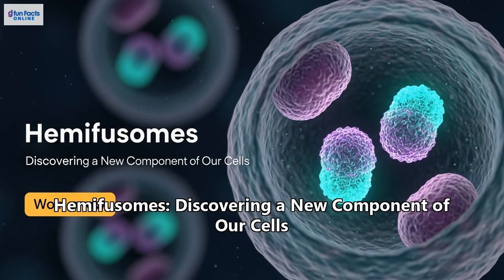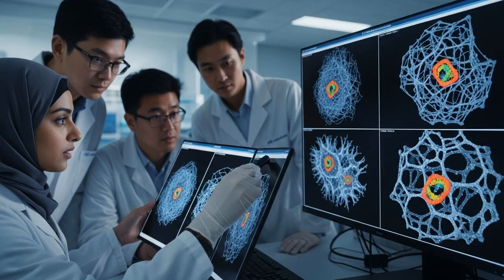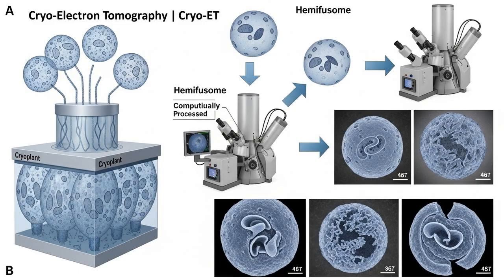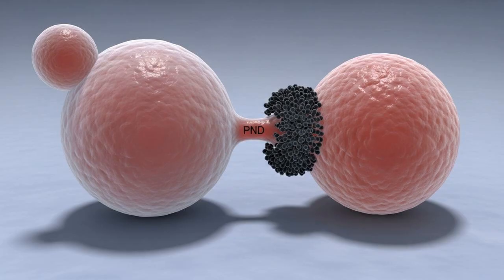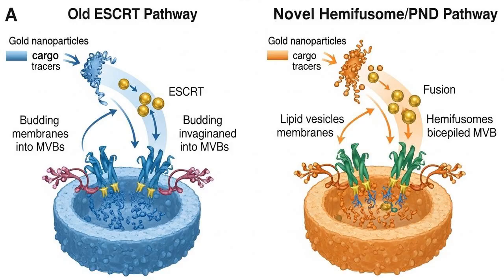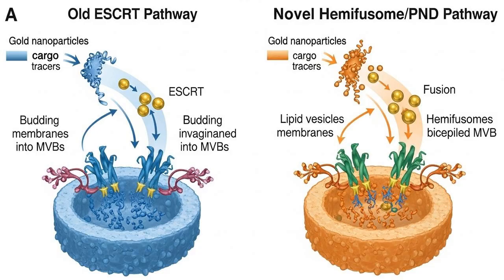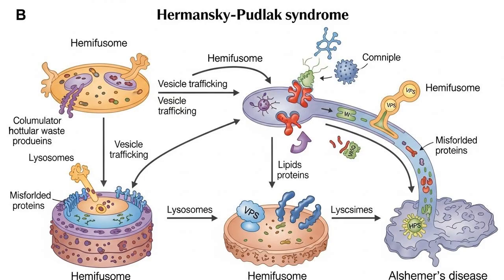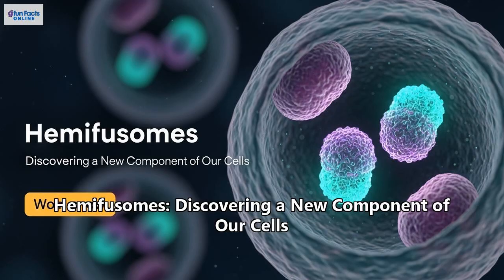Hemifusomes: Discovering a New Component of Our Cells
A new cellular structure called the hemifusome has been discovered, potentially rewriting our understanding of cell function and disease. This discovery, made using advanced imaging techniques, reveals a new pathway for cellular recycling and cargo management. It challenges existing models and opens new avenues for research into diseases like Hermansky-Pudlak syndrome and Alzheimer's.